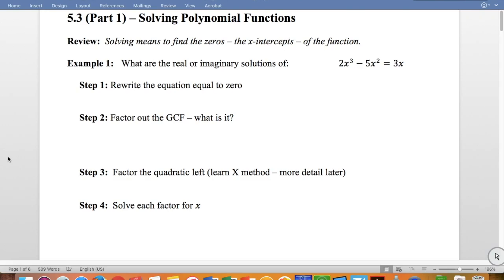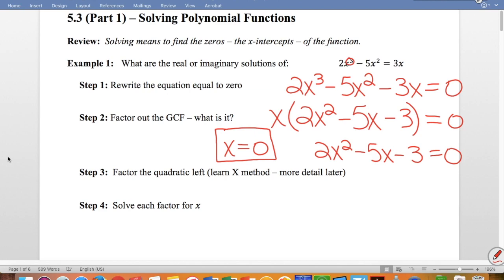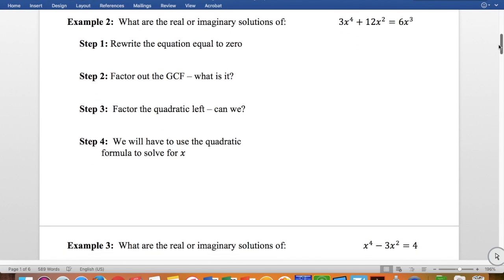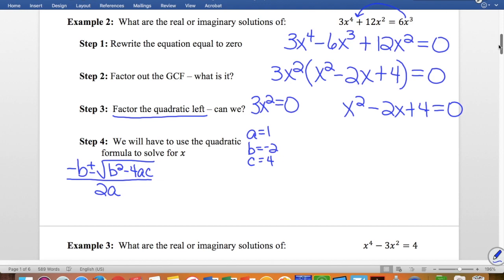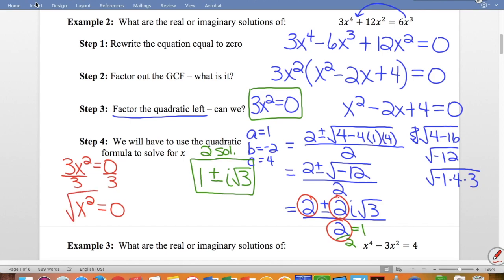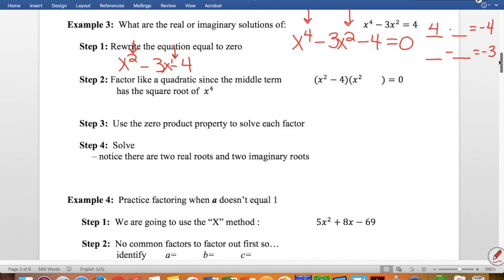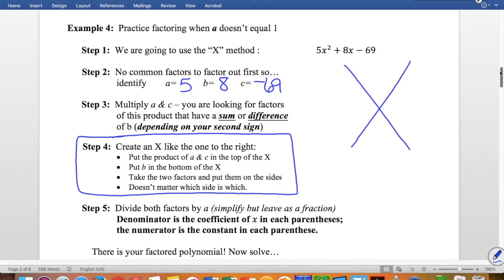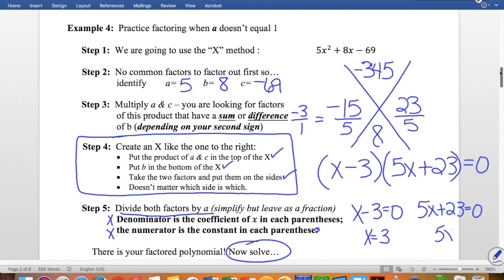Algebra 2 5 3 Part 1 Video